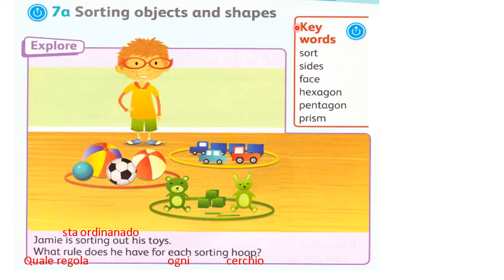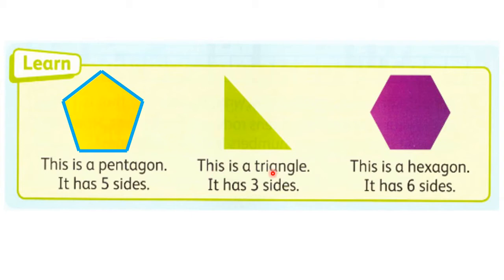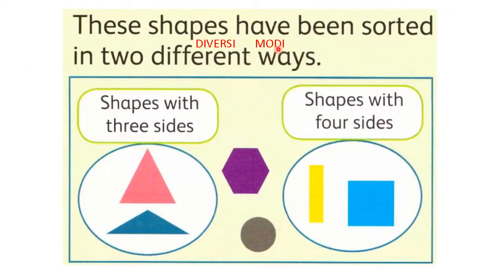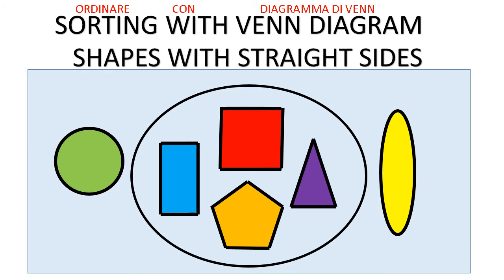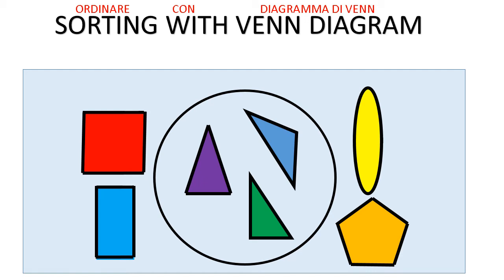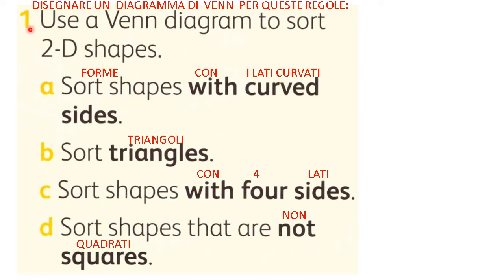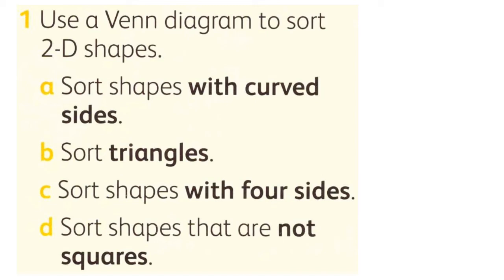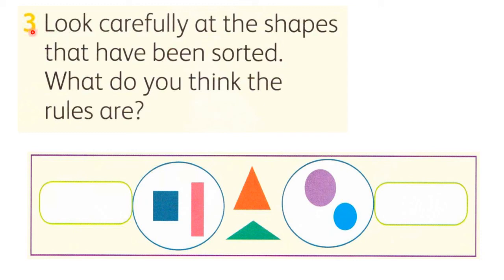MATHS 1st GRADE 09 APRILE